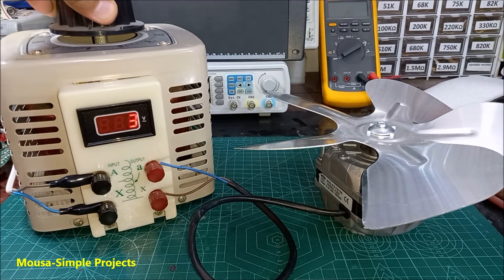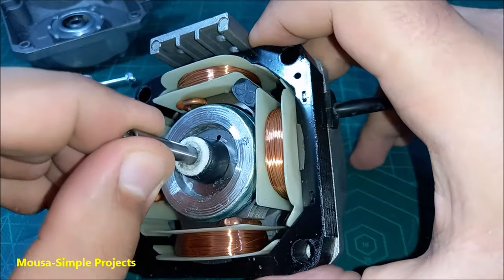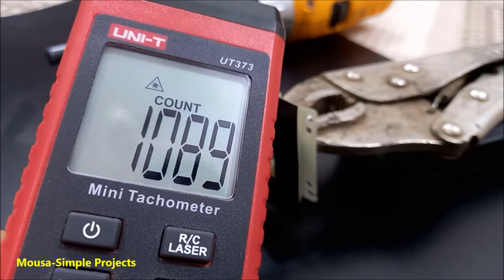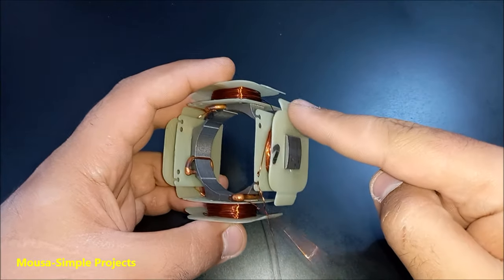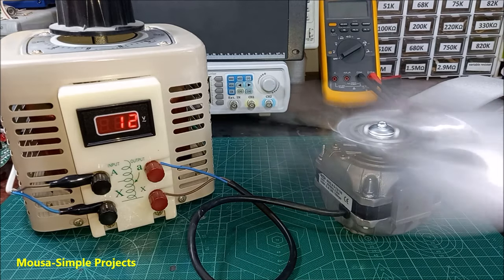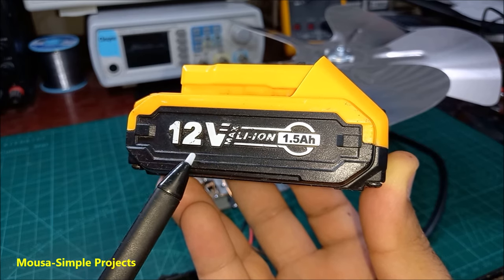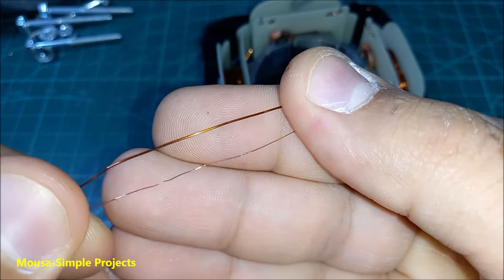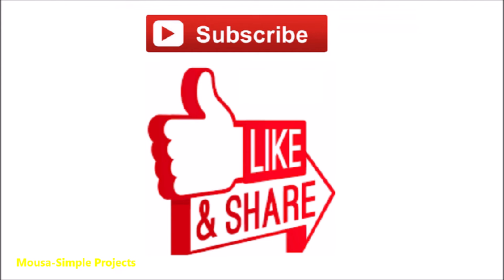Low Voltage Induction Motor / How to convert a 220V Motor to 12V Motor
This motor is called "shaded pole motor" which is a type of induction motor.
Extra Low Voltage Induction Motor / How to convert a 220V AC Motor to 12V AC Motor

Induction motor winding
low voltage motor
AC motor
1ph induction motor
12V AC induction motor